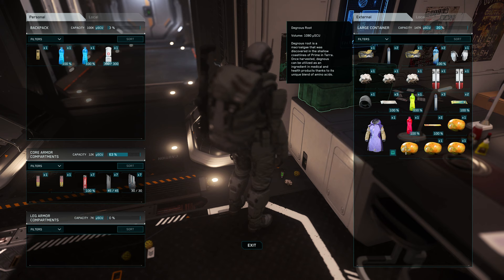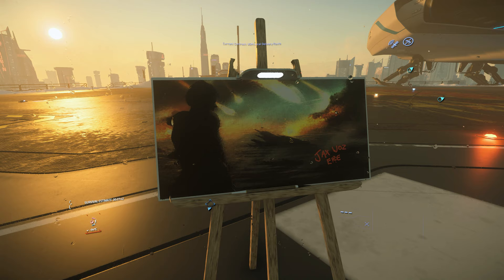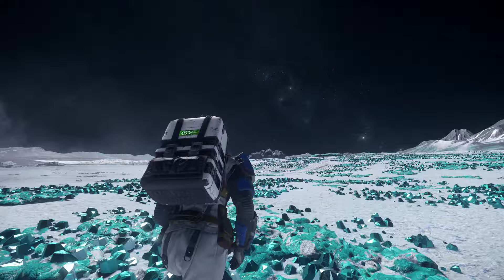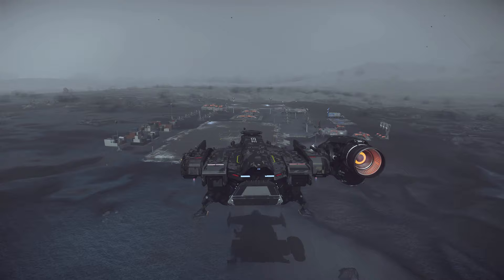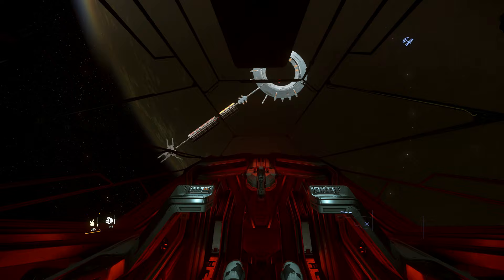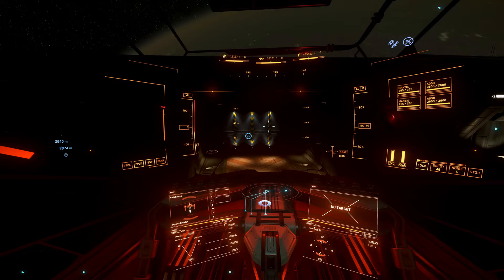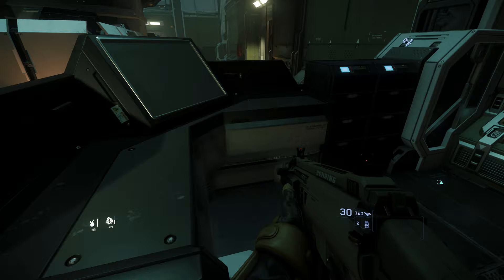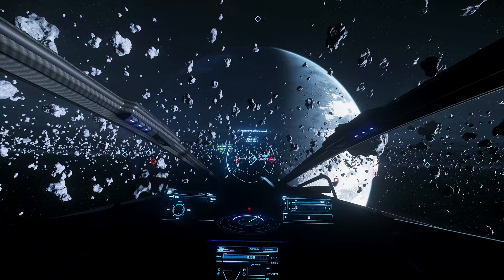Things You Didn't Know about Star Citizen Part 2 - Tips And Tricks and Other Cool things -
10  More Things you might not know about Star Citizen.